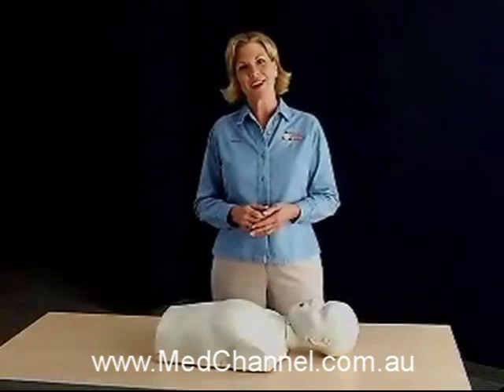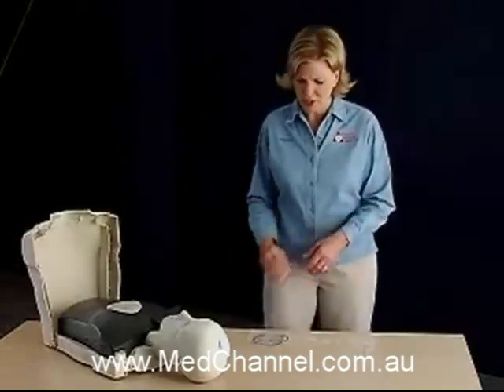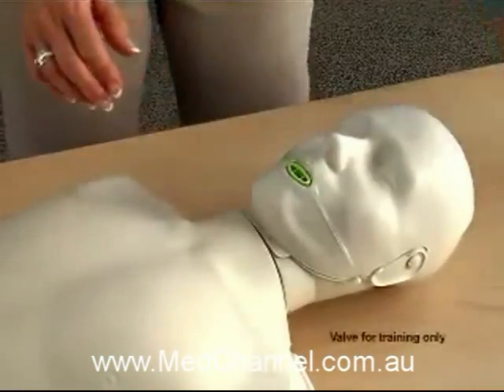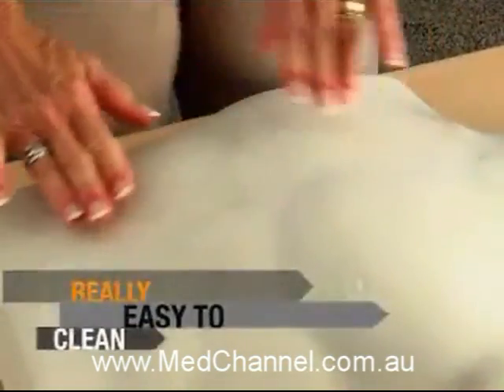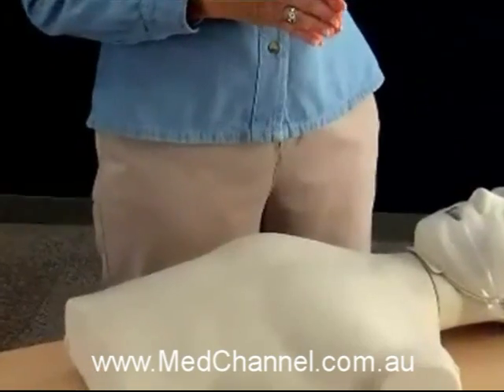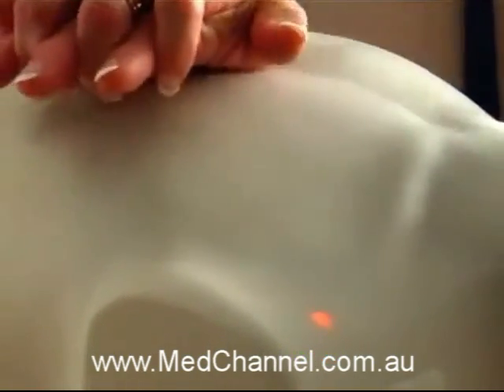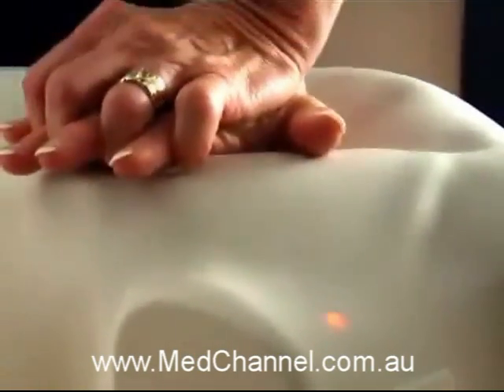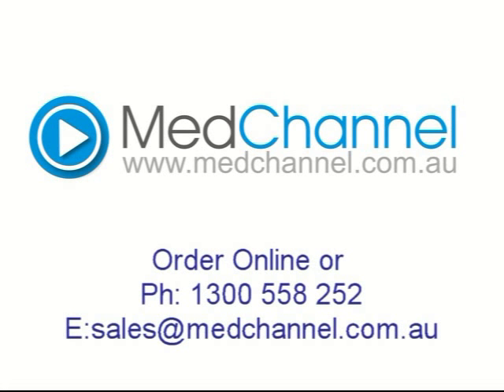Prestan CPR Manikin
Introducing the future of CPR Training. Now Available individually or in multipacks of four.
Electronically monitor CPR Rate continuously
- Measures correct compression depth
- Custom Fit Clip On Face Shield won't slip
- Full Chest Rise and Simple Lung Bag System
- Monitor several students more easily
- Solid plastic backing plate for use on all surfaces
- One green light shows adequate compression rate
- Two green lights show if rate is maintained
- Set up and pack up in minutes, easy to clean
- Batteries and 10 lung bags per manikin included

Realistic to the eye and the touch, the Prestan manikin is unlike any other on the market.  Available individually or in convenient multipacks of four for class training purposes, our manikins are uniquely designed as a clamshell that accommodates an easy-to-insert face shield lung bag.  Prestan's revolutionary new CPR Rate Monitor allows for instant feedback to both instructor and student regarding the rate of chest
compression. This allows each student to gauge their rate of compressions on their own as well as allowing the instructor to monitor several students quickly and easily.
And with our patented face/head tilt, the Prestan manikin simulates the way an actual victim's head would move if he required CPR. In addition, the unique construction of our manikins incorporates a mechanism to help them use the correct force to compress the chest to the correct depth.